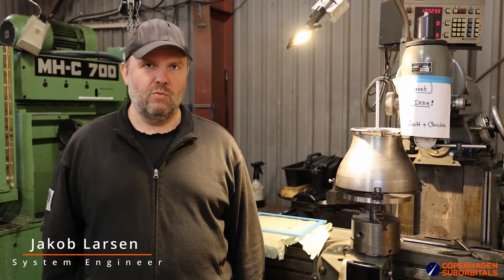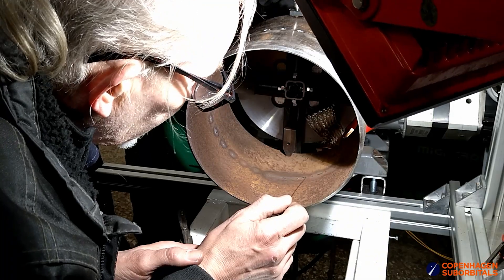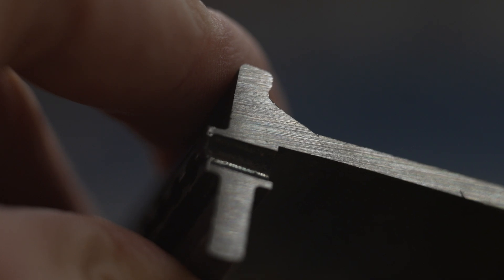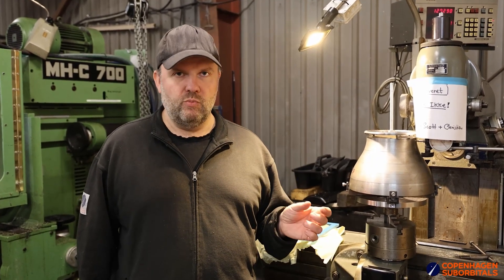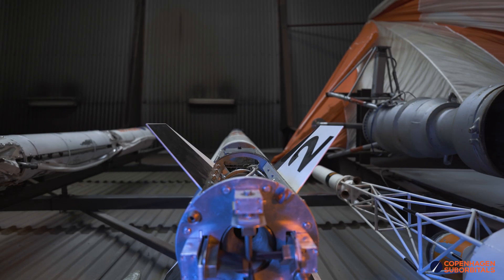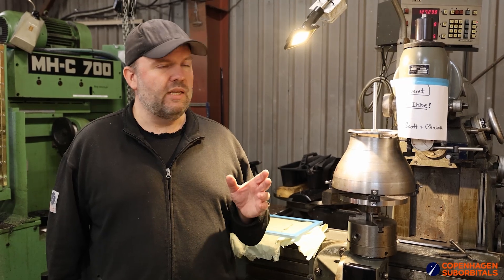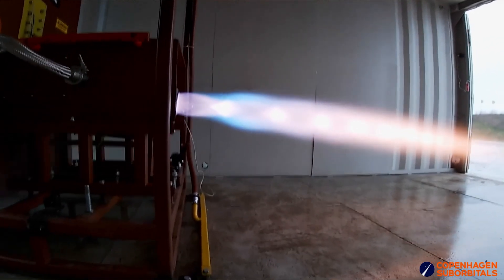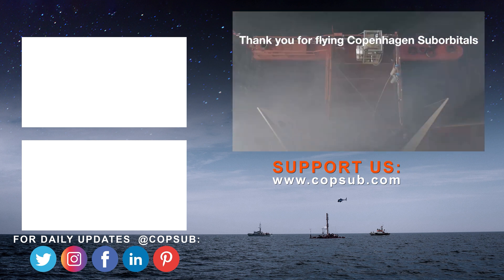This Nearly Stopped Our Rocket Engine Development...